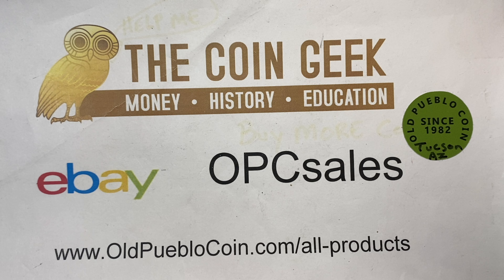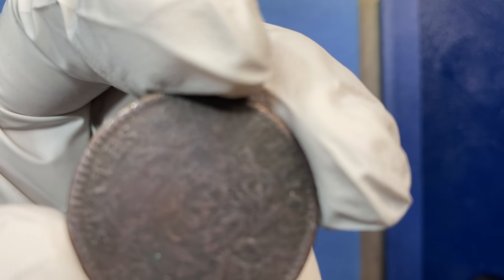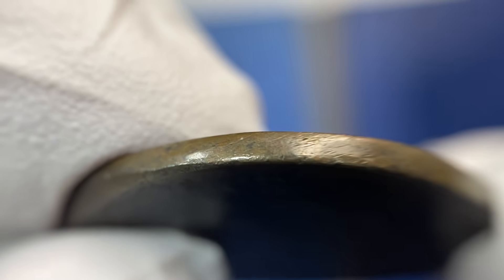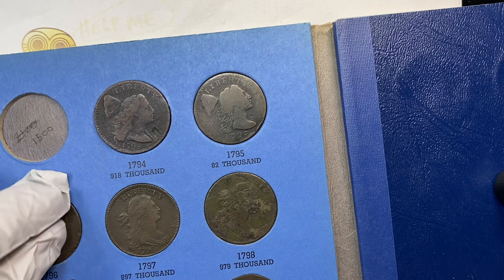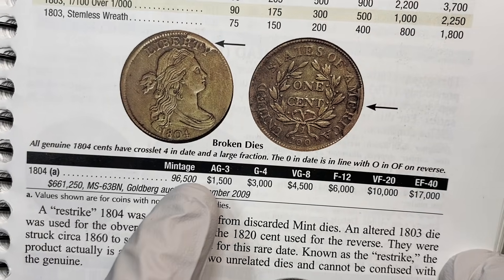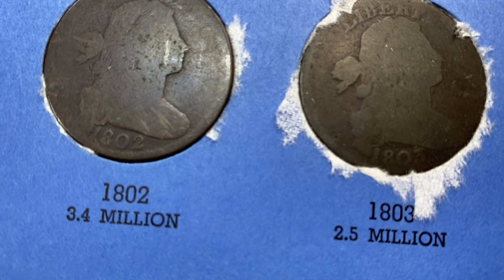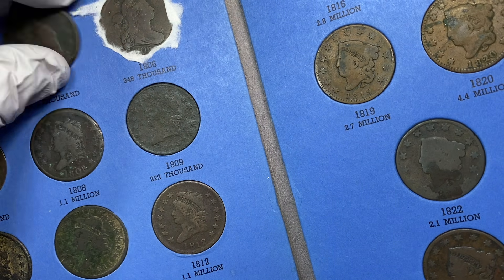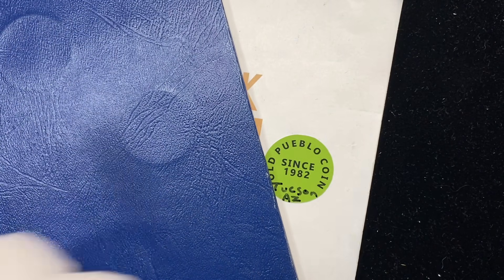Early US Large Cents - Series Overview (1793-1825)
This video covers part of the US Large Cent series, from 1793 to 1825. Large Cents were minted until 1857.

**Come to the Tucson Coin Show, Jan 19-20, 2024!**